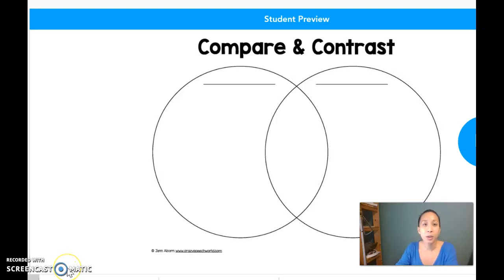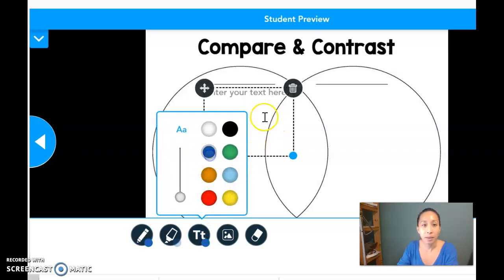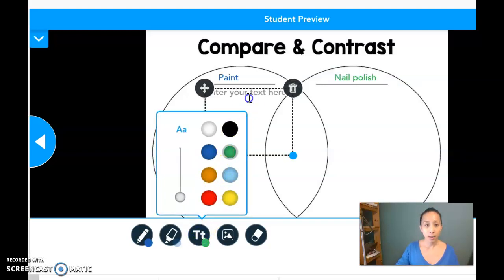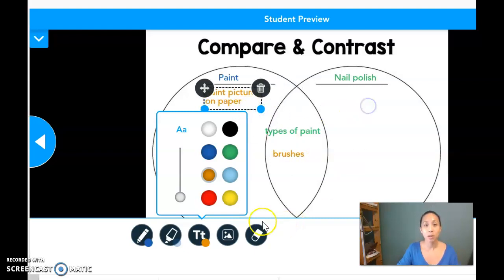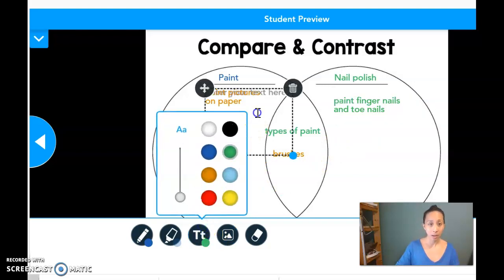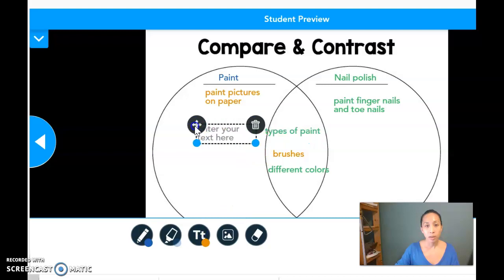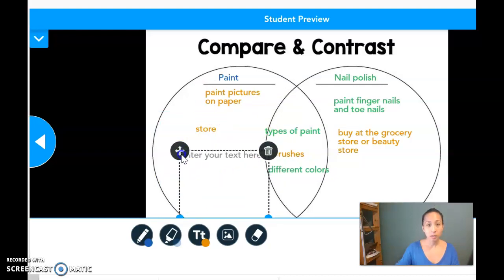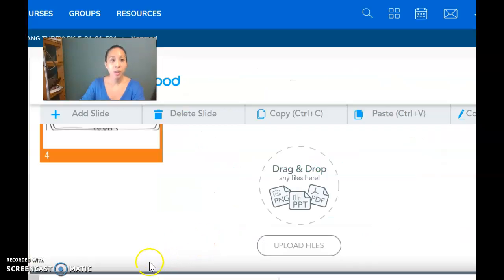Compare and Contrast